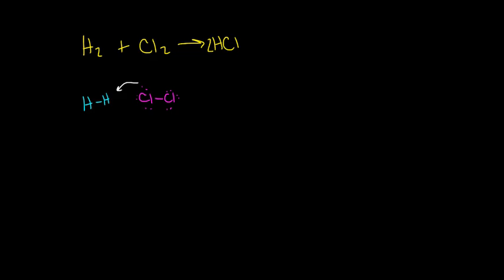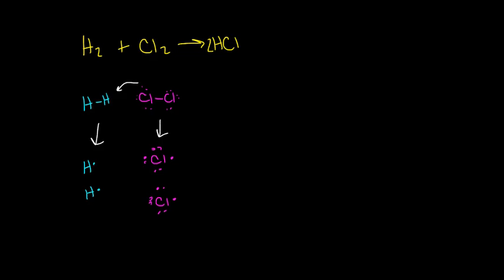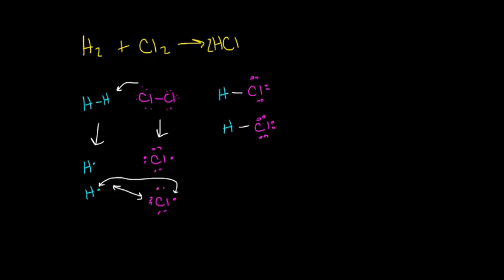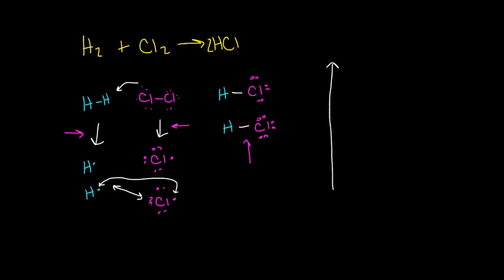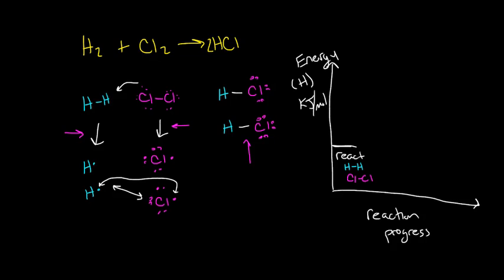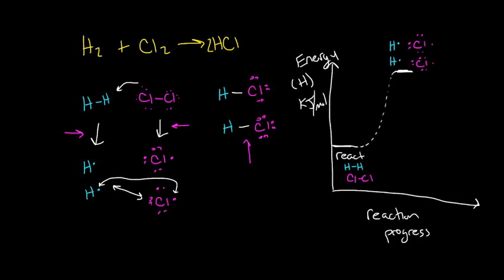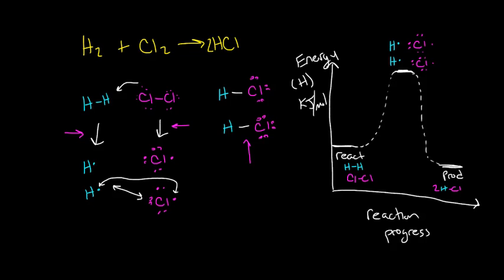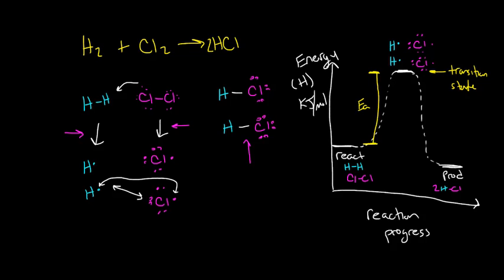Reaction Progress Diagrams